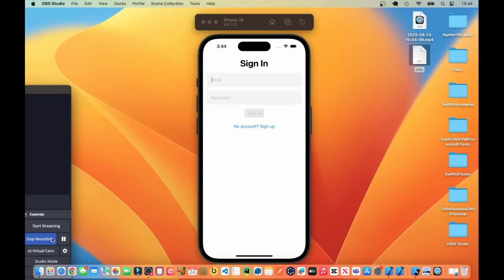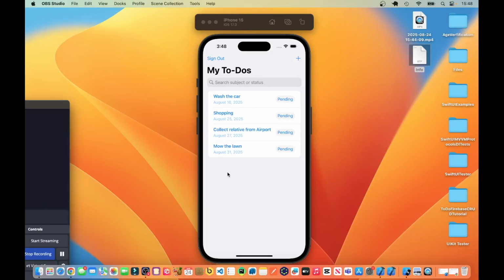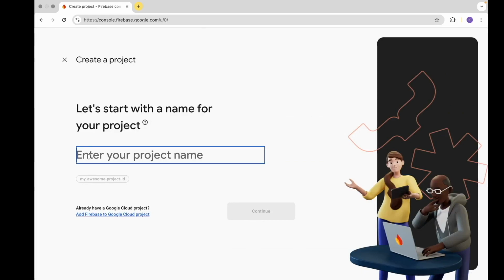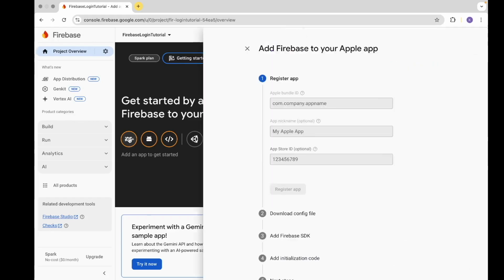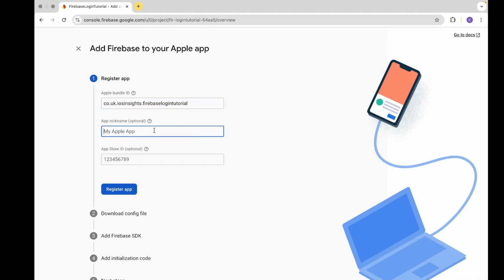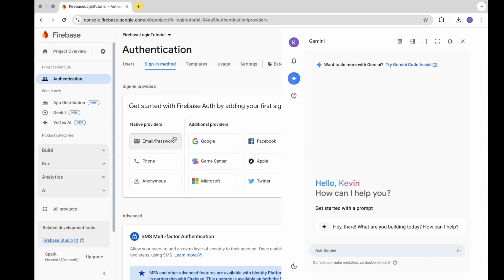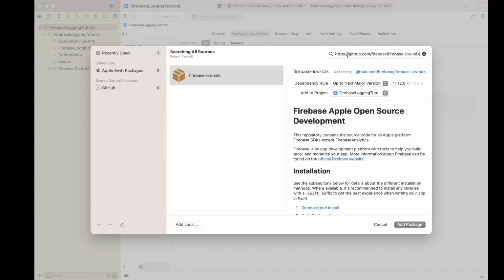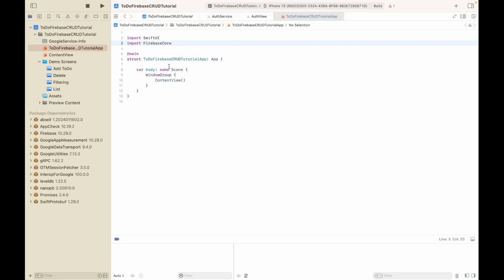SwiftUI Tutorial for Beginners – Build a To-Do List App with Firebase (Step by Step)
Learn how to build a SwiftUI Firebase To-Do App from scratch! In this step-by-step tutorial, you’ll create a login system with Firebase Authentication, store tasks in Cloud Firestore, and manage your own to-do list in iOS. Perfect for beginners wanting to master SwiftUI, Firebase, Firestore, and iOS app development in minutes.
What you’ll learn:
 • SwiftUI Firebase integration
 • Firebase Auth (Email & Password login)
 • Firestore CRUD (Create, Read, Update, Delete)
 • Secure per-user data storage
 • Building a functional to-do list app in SwiftUI